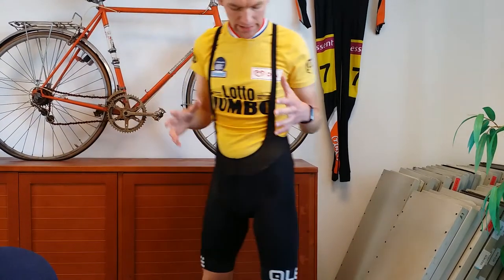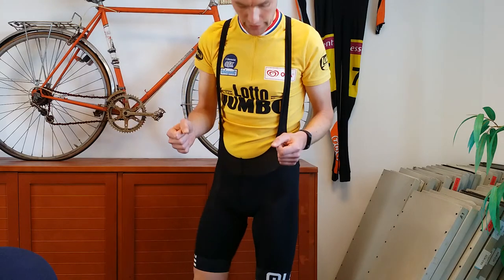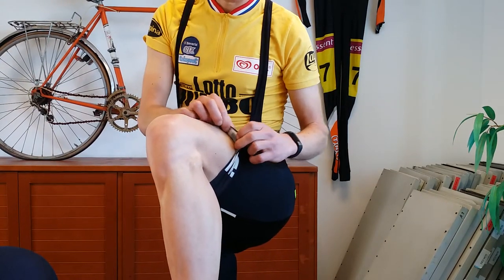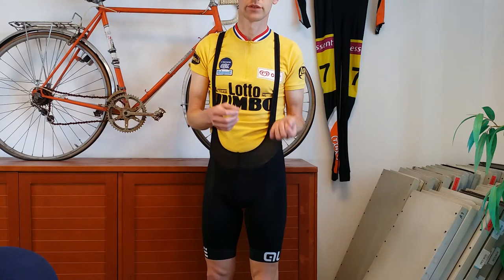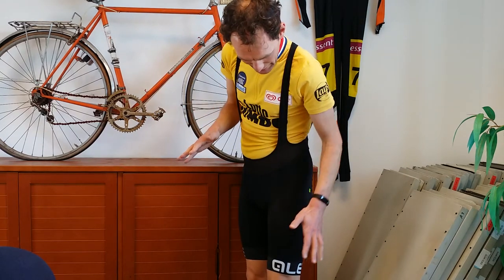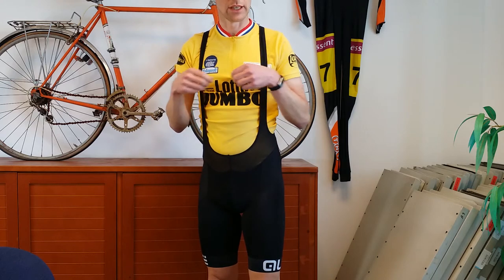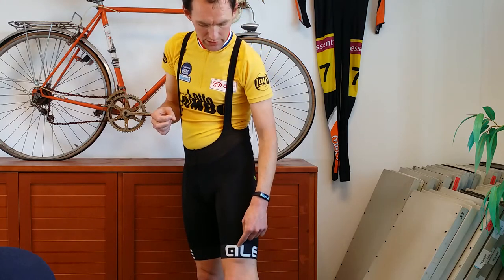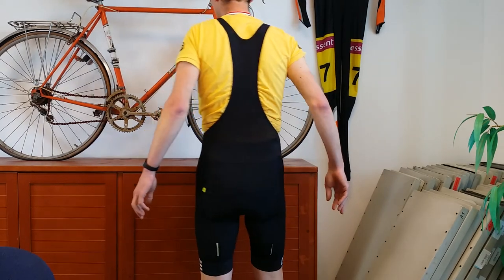ALE Bibshort Test Review for Cyclists!